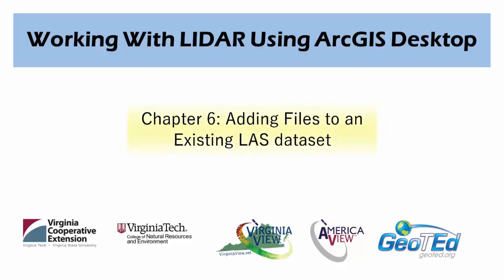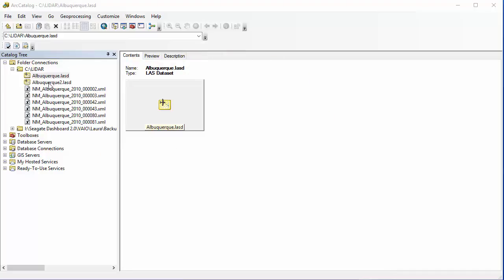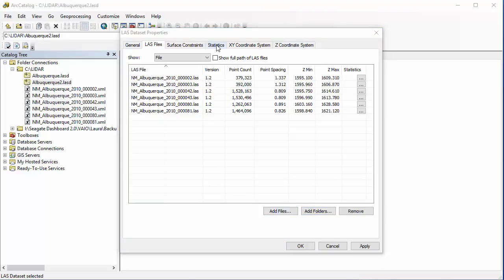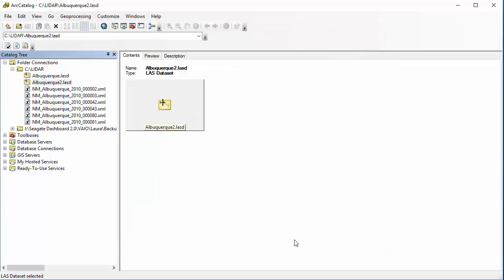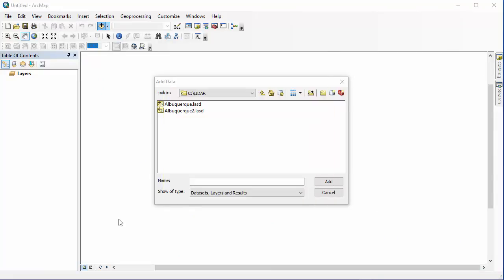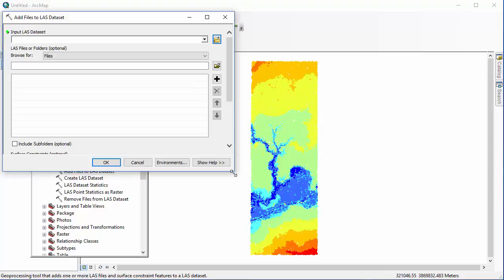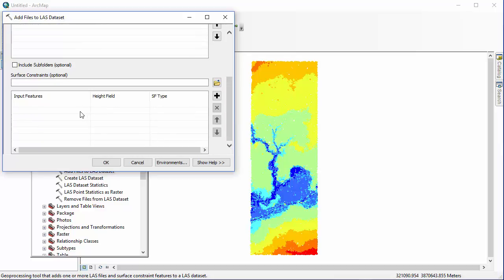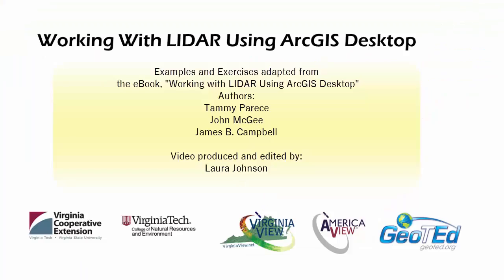Chapter 6: Adding Files to an Existing LAS Dataset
Chapter 6 video tutorial to complement the book, "Working with LIDAR Using ArcGIS Desktop." This video covers adding additional files to the LAS dataset created in Chapter 5 using two different methods: from ArcCatalog and from ArcMap.